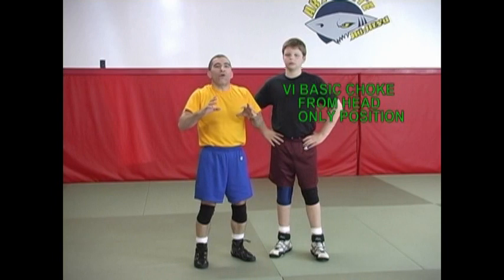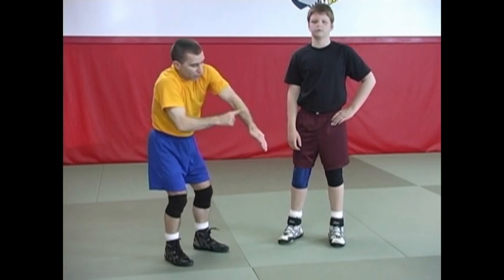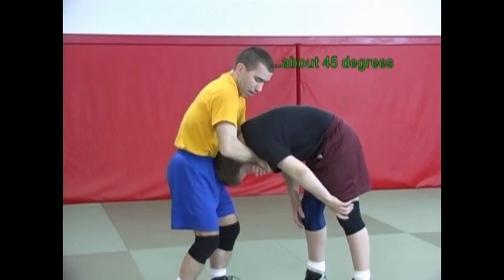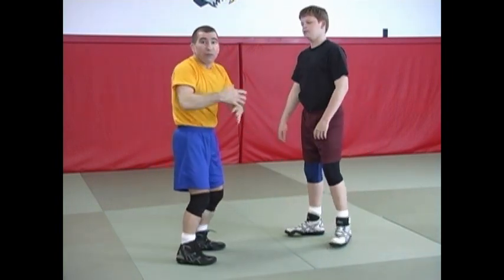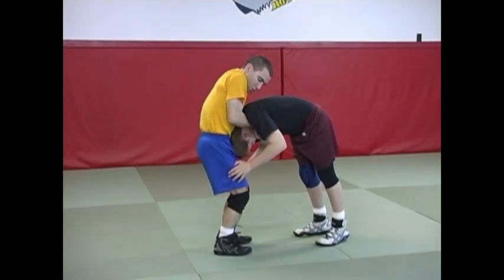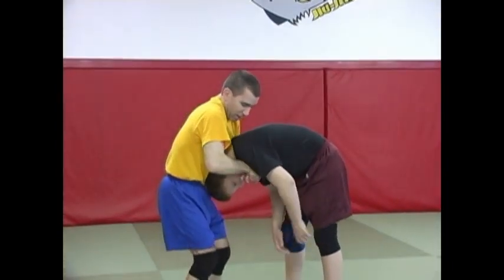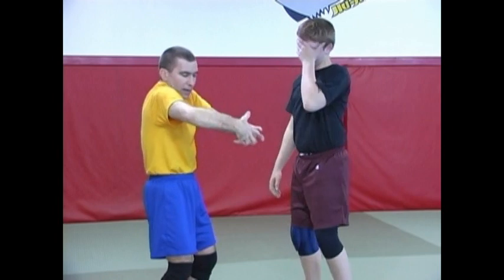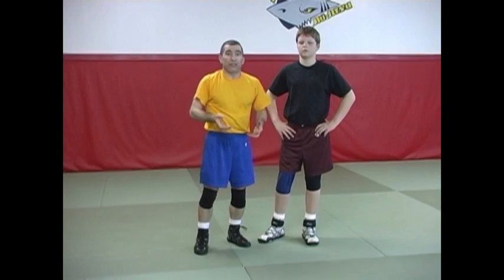6 Module 6 Front Headlock Fundamentals Basic Choke from Head Only Position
Basic Choke from Head Only Position